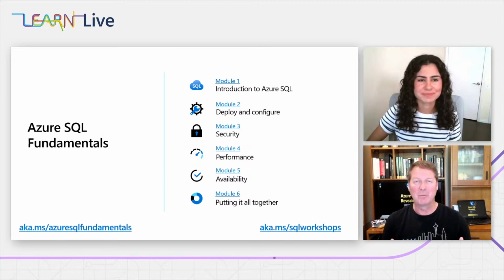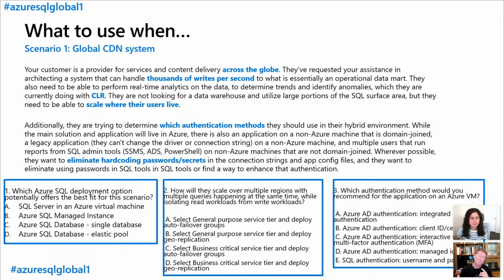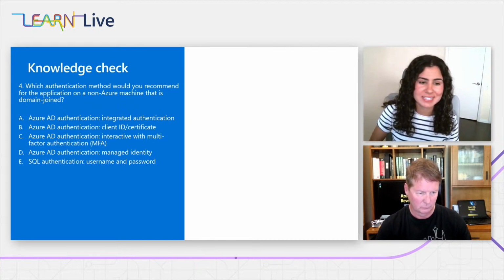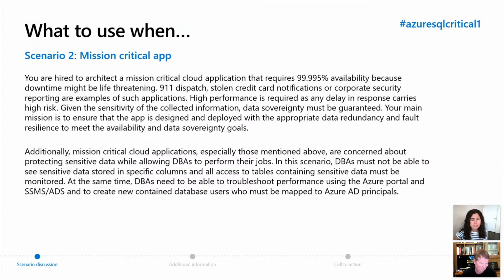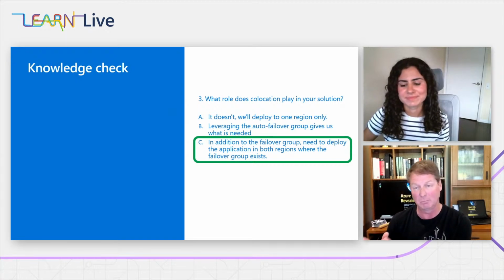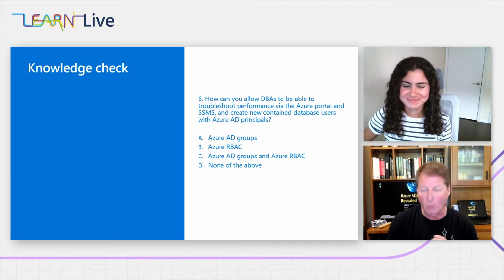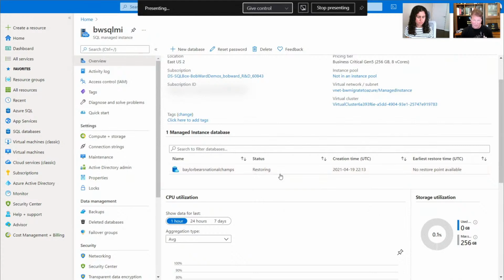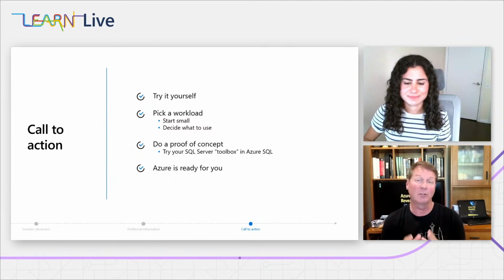Learn Live - Azure SQL Fundamentals: Putting it all together with Azure SQL (Ep.6)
Starting Monday, March 15, 2021 (PST), join Anna Hoffman and Bob Ward live on Learn TV and explore the six-part Microsoft Learn "Azure SQL Fundamentals" learning path. Each week, Anna and Bob will be walking through each module live and answering your questions.

In this learning path, you've deployed and configured a secure, performant, and highly available solution by using Azure SQL. There are many elements in a single solution. In this module, you'll learn how to take the business scenario and determine the best resources and processes to satisfy requirements while considering the constraints within the scenario. You'll also learn what else you should consider with Azure SQL and opportunities in the cloud.